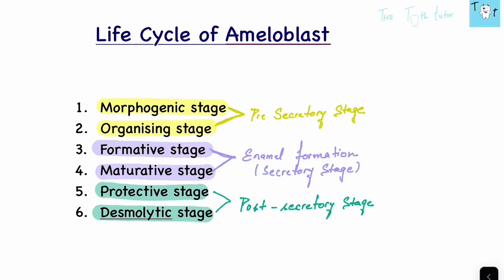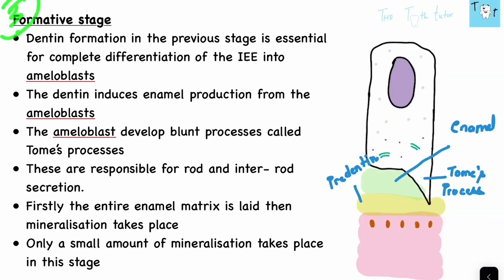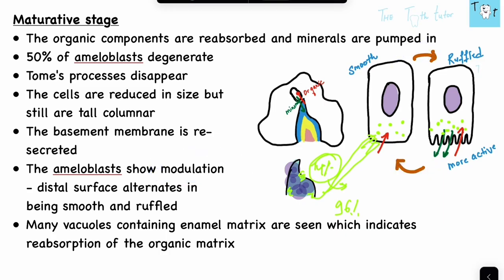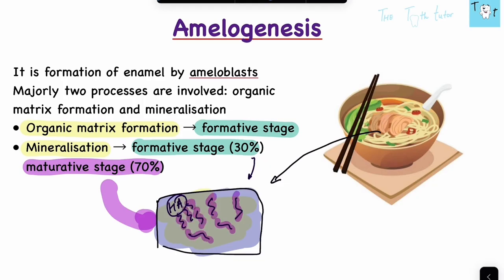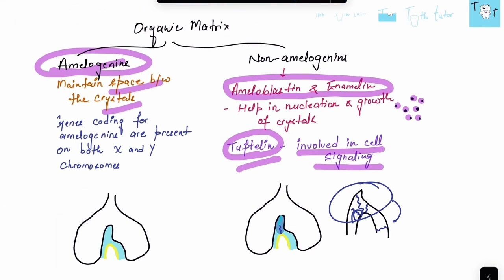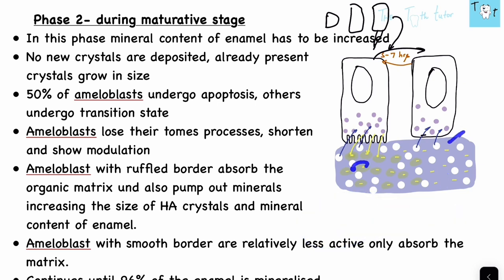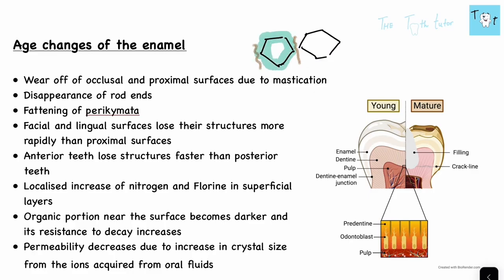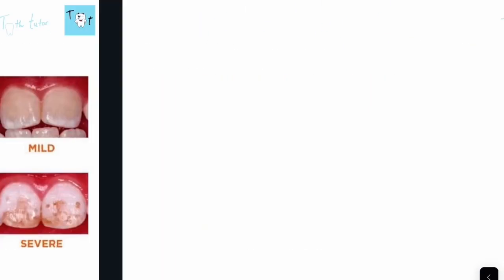Enamel | Part 2 | One Shot | Dental Histology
Topics Covered
Amelogenesis
Life Cycle of ameloblast
Age Changes
Clinical Considerations
Hyperplasia
Hypocalcification